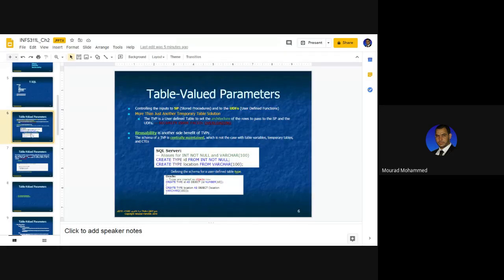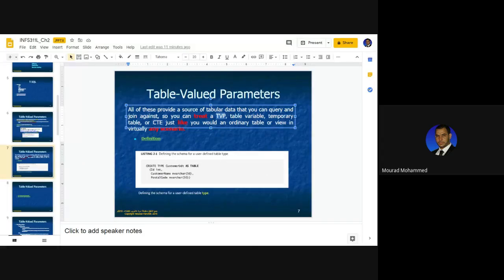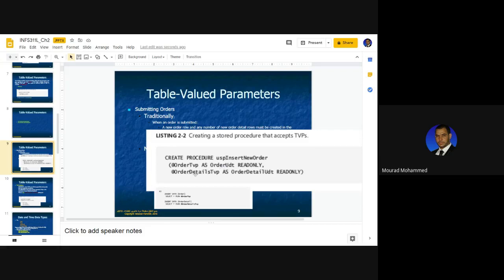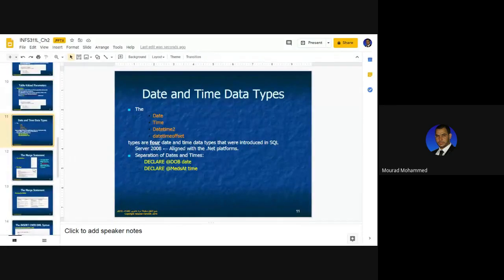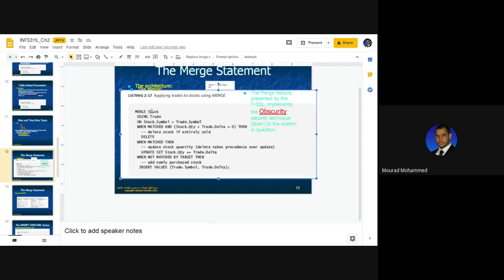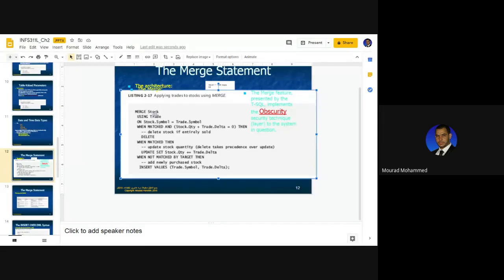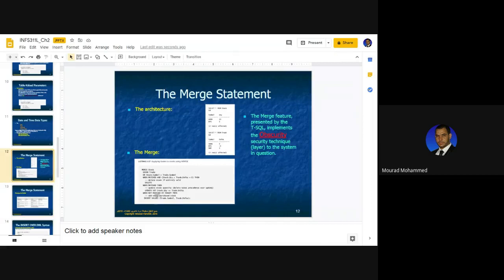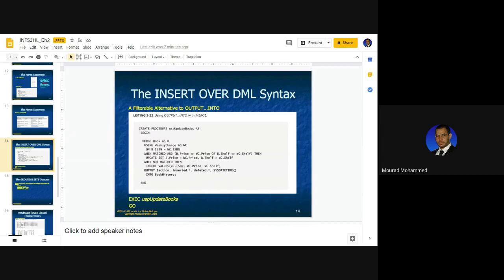INFS311W5C2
SQL Server
TVP - table valued parameter
CTE - common table expression
T-SQL merge statement